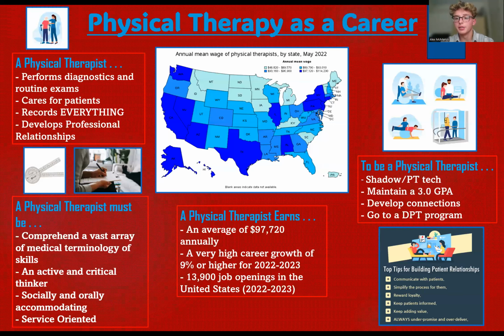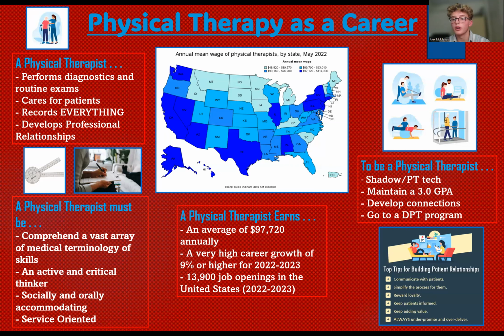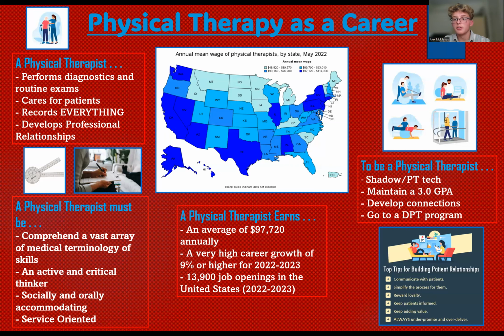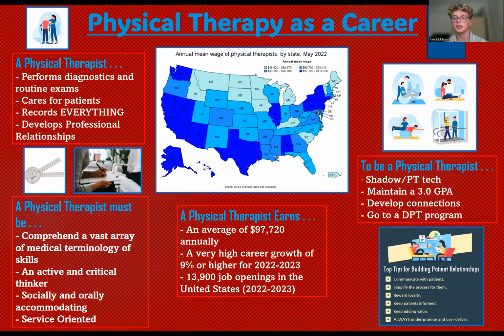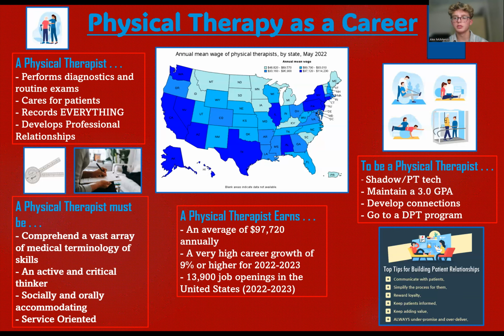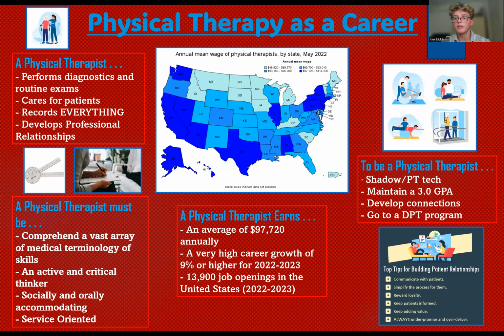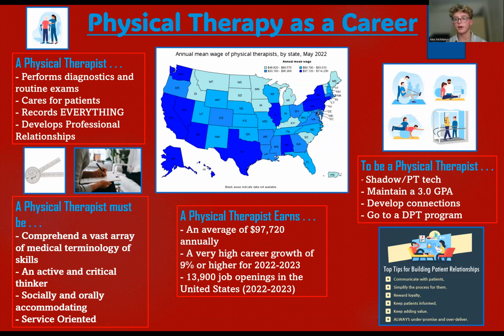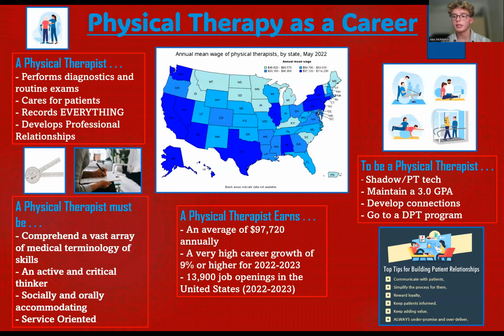EXS 1105 Physical Therapy Infographic Presentation